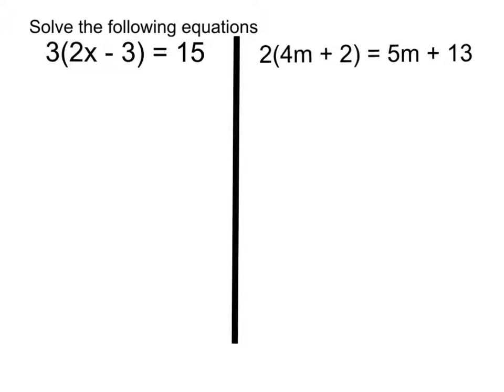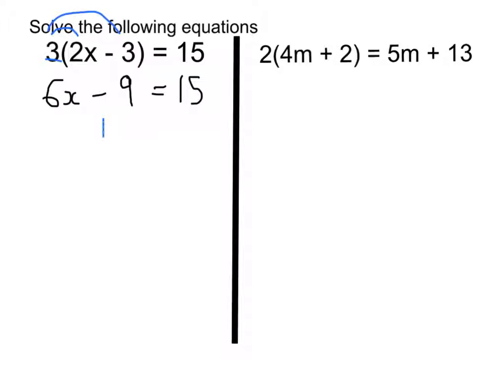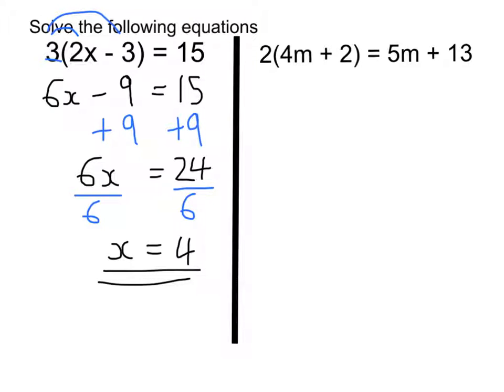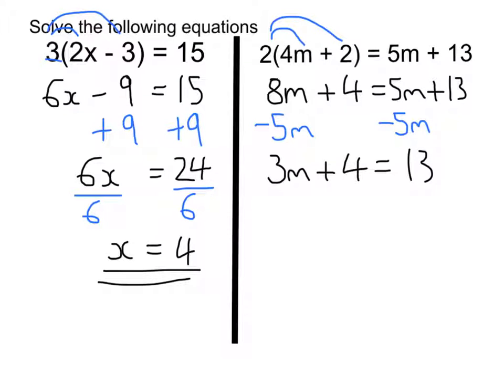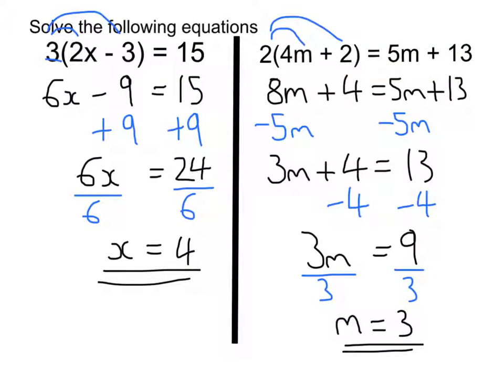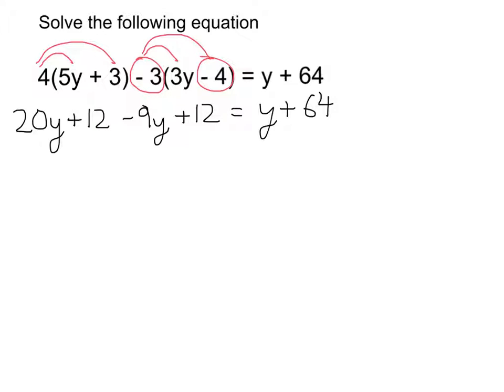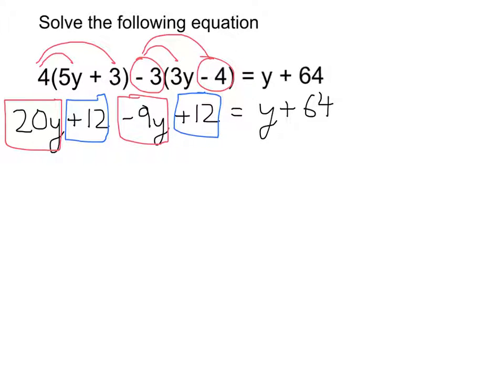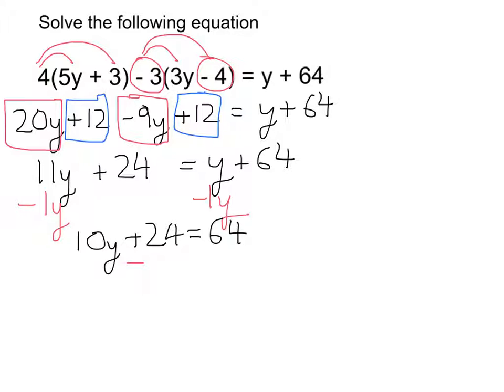Equations: with brackets